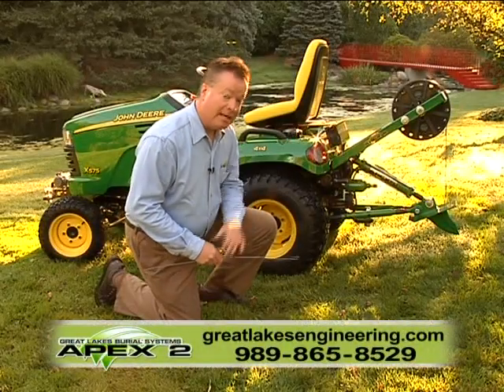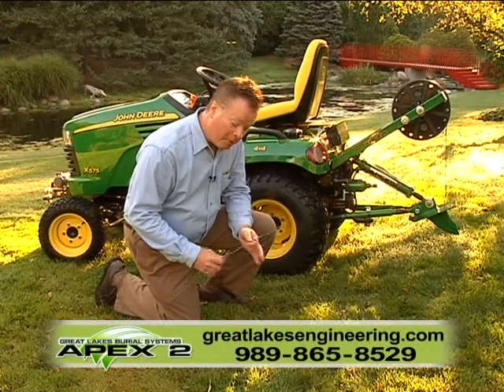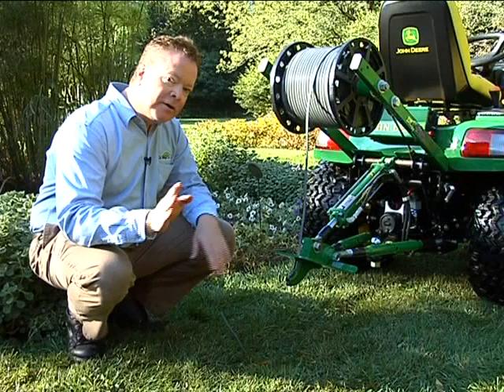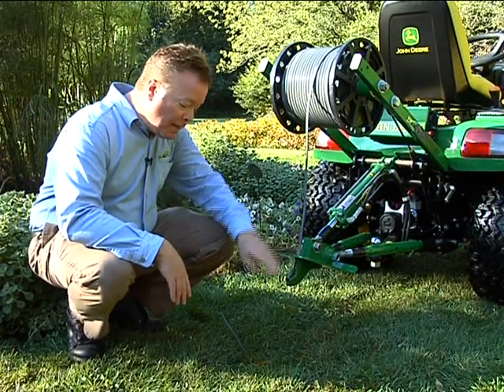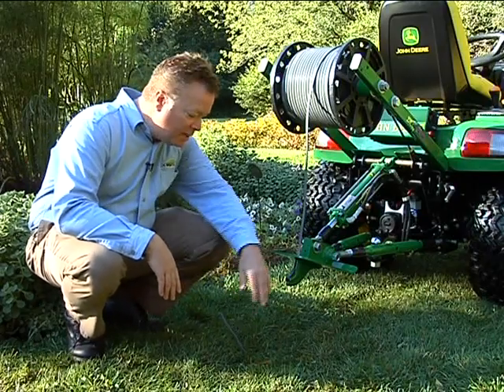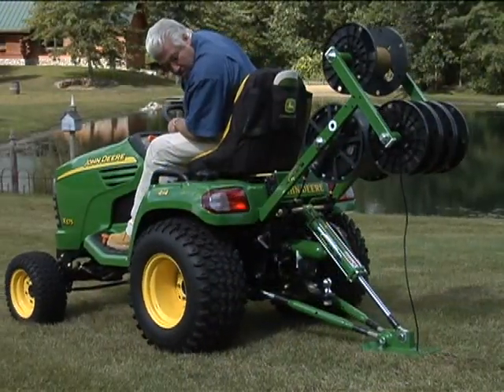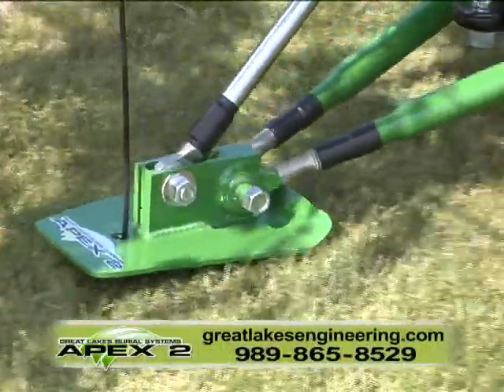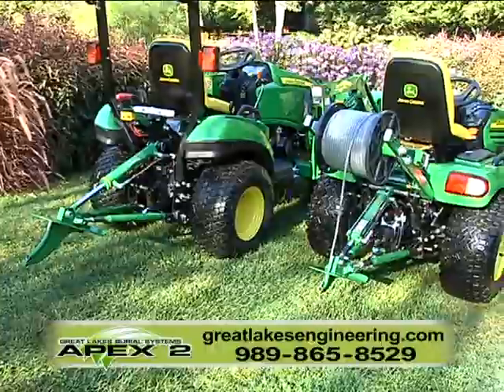Apex Burial Systems 30 Second Commercial